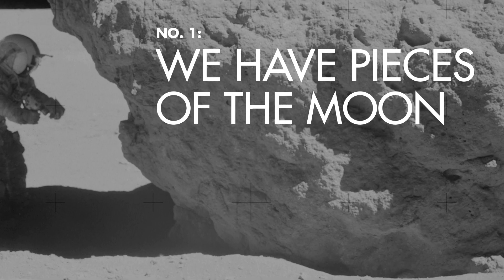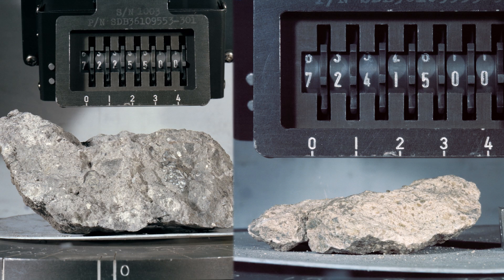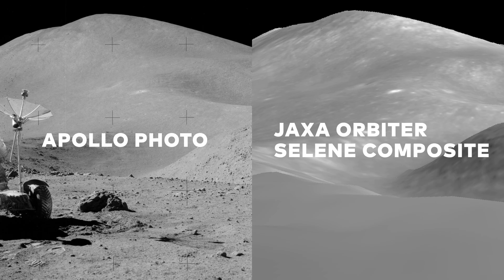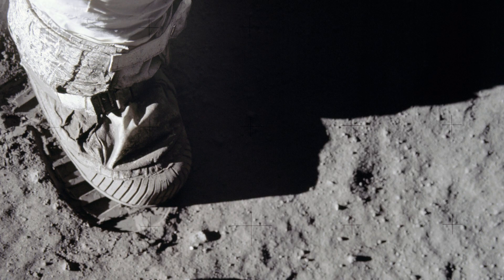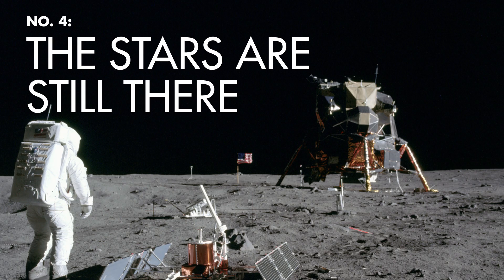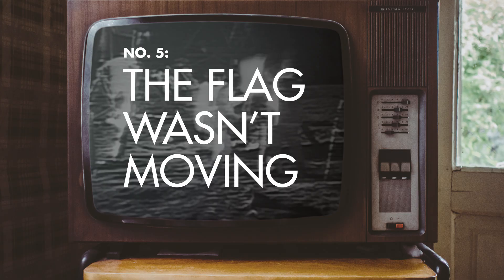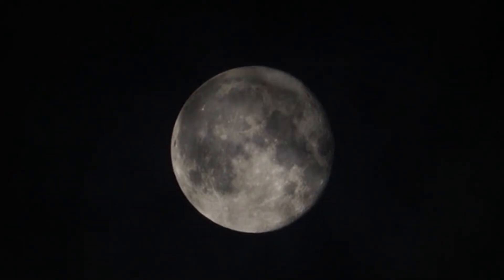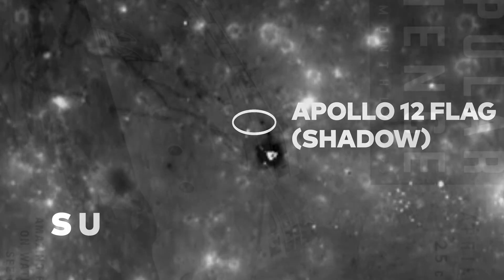5 Ways We Know Humans Went to the Moon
Since 1969, 12 humans have walked on the moon and made their way back home. Here are just 5 of the many ways to prove it actually happened.

Producer/Video by: Jason Lederman
Researcher: Neel V. Patel
Narrator: Amy Schellenbaum
Media:
NASA
JAXA (SELENE)
Pixabay